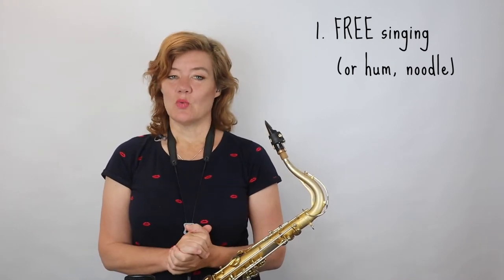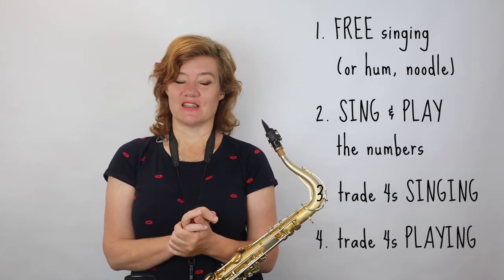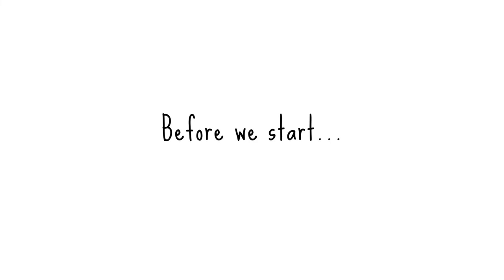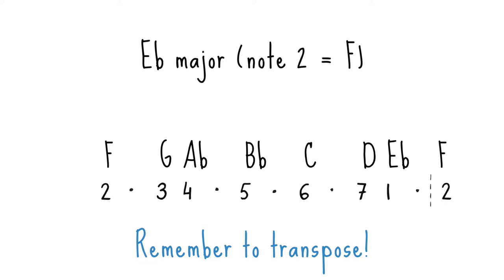Improvise BY EAR: PLAY what you HEAR in the 2nd harmonic environment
Grab your instrument and play along. For all instruments.

In this video we are going to improvise together in the second harmonic environment. The second harmonic environment is produced when note 2 of the major scale acts as our tonal center.

This exercise is part of lesson 5 of the Introduction to Melodic Improvisation.

Here is what we are going to do

We will trade 4 measures singing or noodling to the jamtrack. This will help liberate  your creativity, free your imagination. This is very important for the improvisor to practice. Let it occur naturally, don't judge yourself and freely noodle with the music.

Next, we will start working with the numbers, this will help us figure out where we can find the sounds on our instrument. After practicing the numbers together, we will alternate 4 measures jamming to the music with these sounds.

When we trade 4s singing and playing, you don't have to copy me. You can spontaneously respond to me and play your own melodies.

Are you ready? Let's Improvise.

Before we start, make sure you become familiar with the key of this jamtrack. This jamtrack is based on the second harmonic environment of the major scale of Eb. The numbers 1 to 7 in the tonal map represent the numbers of the corresponding major scale.

Remember to transpose when you play a transposing instrument.

3:00 trade 4 bars of free singing

4:16 Sing & play the numbers, trade 4 bars of singing and improvising
11:28 trade 4 bars of free improvising, no assignments

I hope this helps you design your own practice and bring out the music inside you.

Happy jamming!